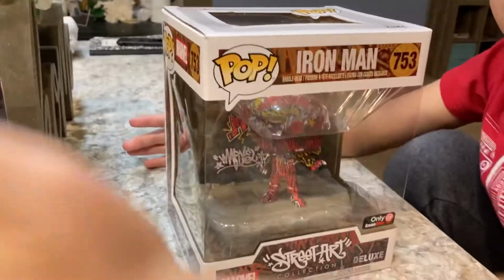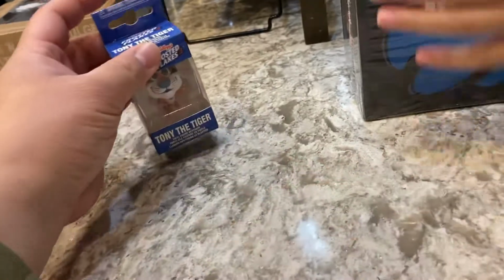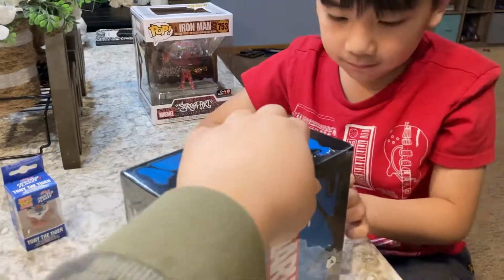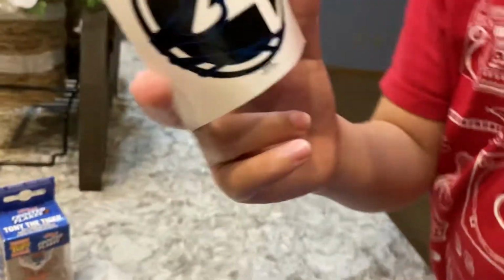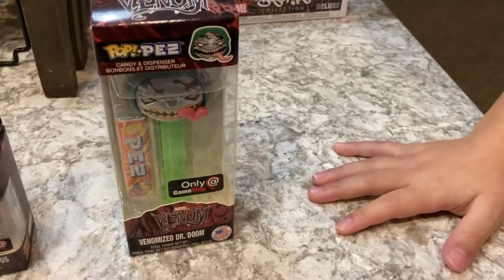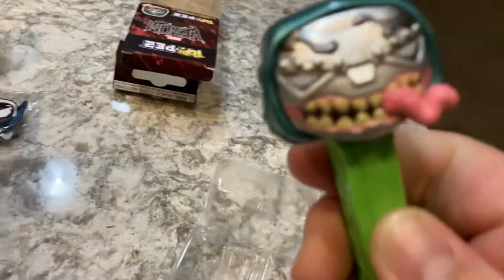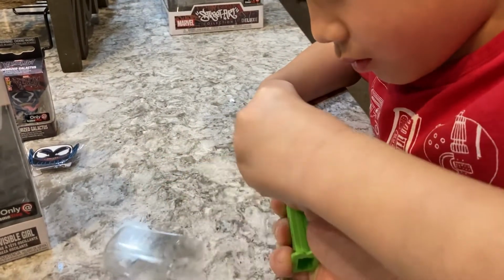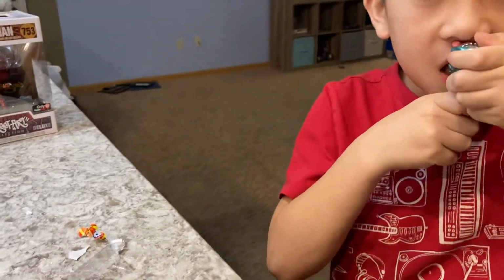ChooBird Opens Up a Funko Marvel Mystery Box From GameStop... Chase Venomized Human Torch!!!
Hey everyone, welcome to another video. This time, we show our purchases from our latest Funko Pop hunt. Daddy bought an Iron Man Street Art GameStop exclusive. ChooBird bought a Tony the Tiger Pop keychain and a Marvel Mystery Box. We going for the Venomized Human Torch.